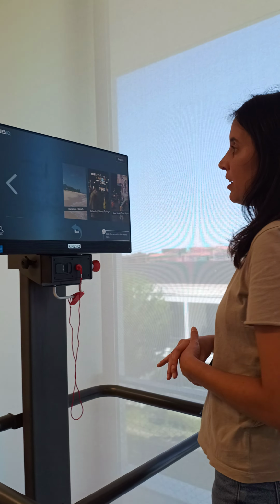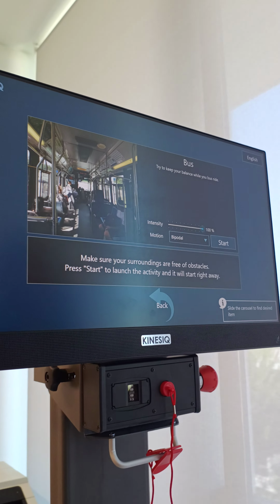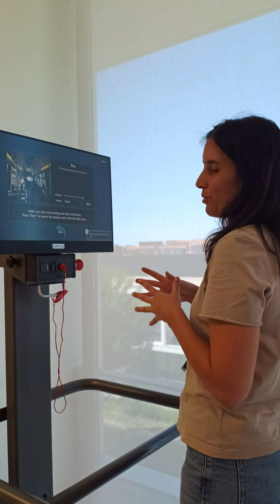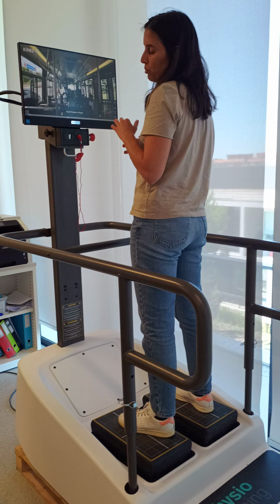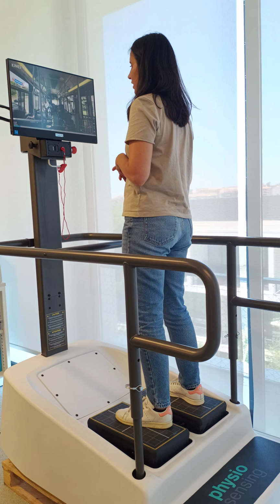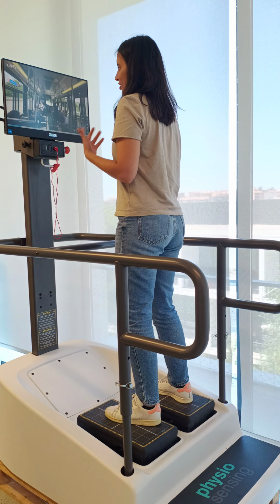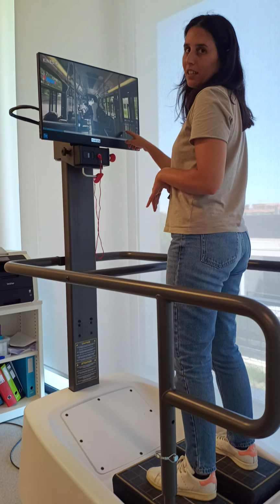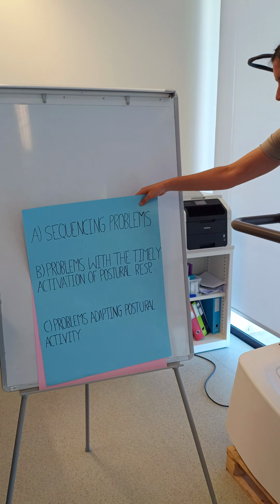Perturbation-based balance training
Perturbation-based balance training, also known as reactive balance training, has been gaining a lot of attention for the past years, mainly because it has been demonstrated in research to successfully reduce fall risk in older adults, people with Parkinson’s Disease and stroke.

🤔 Important aspects to take into account when using Perturbation-based balance training in a clinical setting are:

👉The perturbations used should:

🔹Be difficult to predict
🔹Mimic daily life perturbations
🔹Have enough intensity to suddenly destabilize the patient
🔹Be easily adjustable in terms of intensity for each patient

👉Stability recovery after each perturbation should be measured to monitor each patient’s progress and adjust the treatment plan.

I you want to know more about this topic don’t miss our free webinar on the 25th of July! 📽 💻